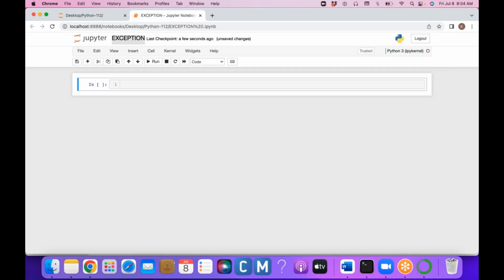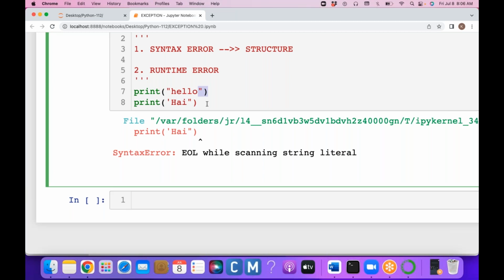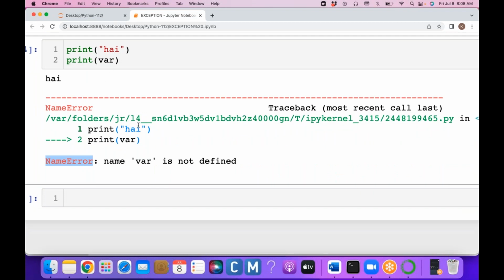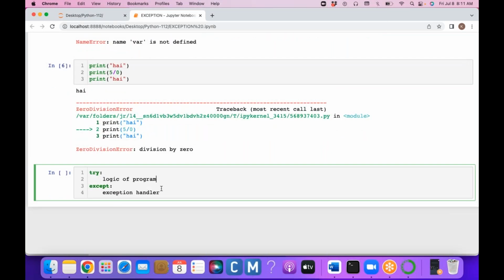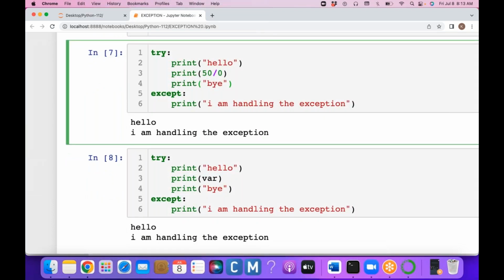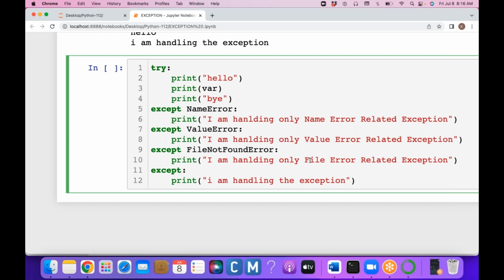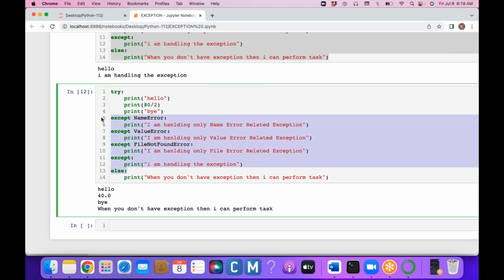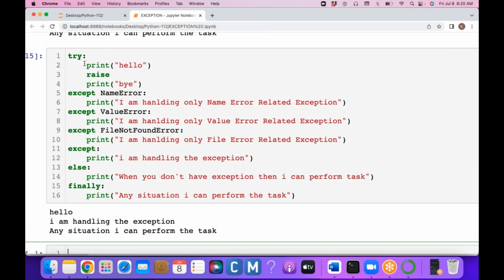2022-07-08 Python - Exception Handlings